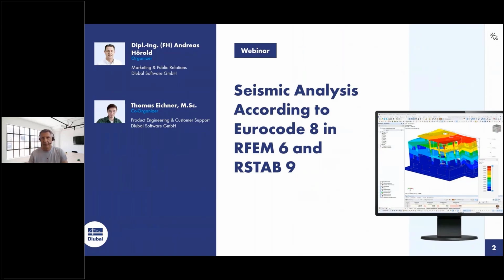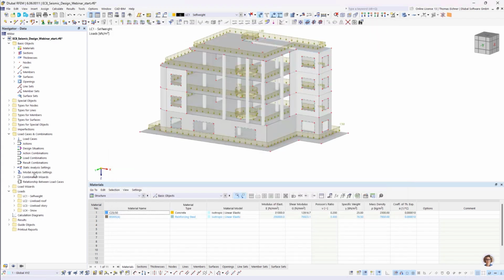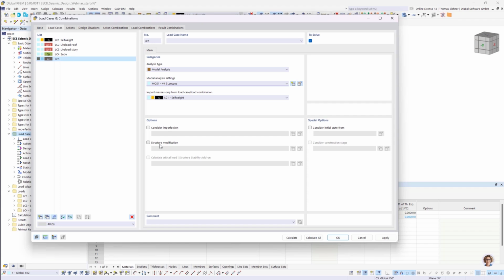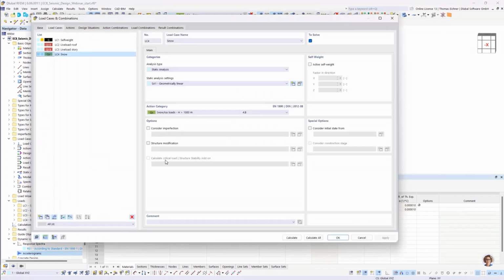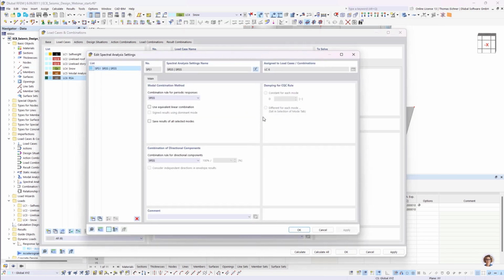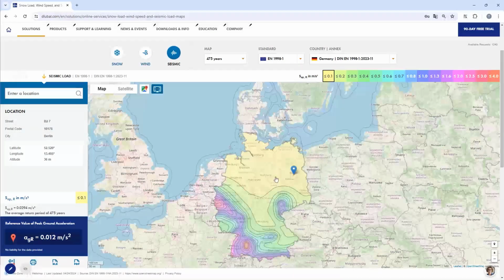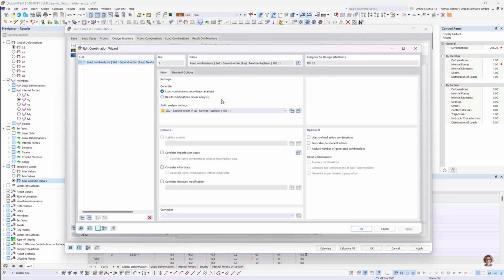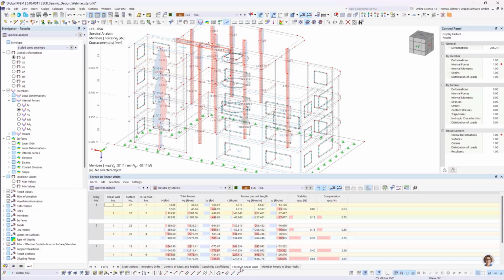Webinar | Seismic Analysis According to Eurocode 8 in RFEM 6 and RSTAB 9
In this webinar, you will learn how to perform seismic analyses according to Eurocode 8 in RFEM 6 and RSTAB 9.

Content:
00:00 Introduction
02:40 Modal analysis using a practical example
26:00 Seismic design using the response spectrum analysis
55:00 Using the results for the design of structural components
59:45 Building Model add-on to display story drift, masses per story, and forces in shear walls